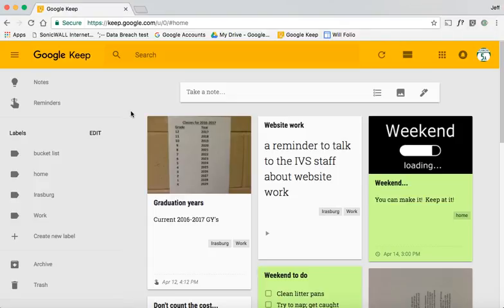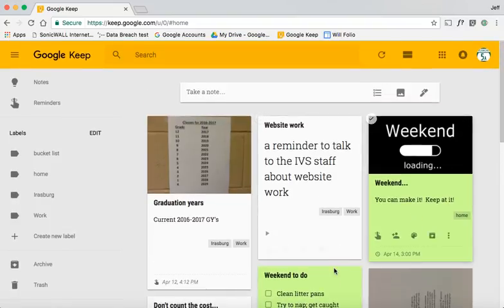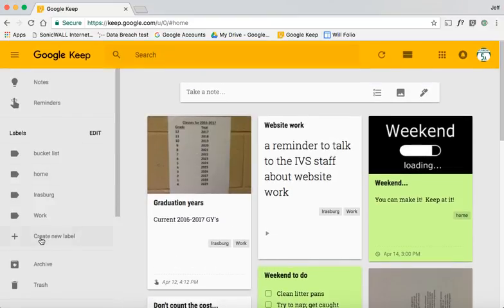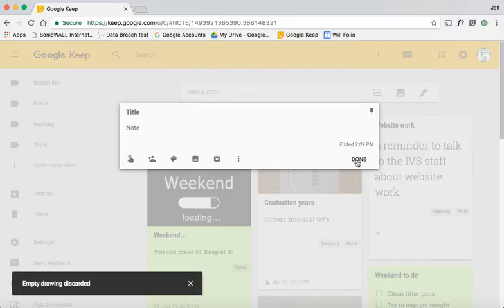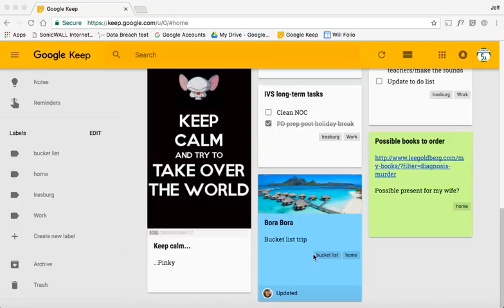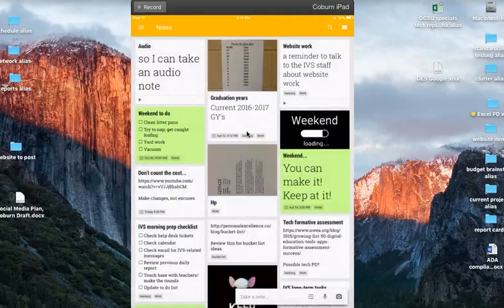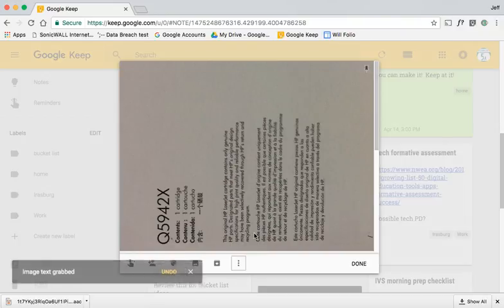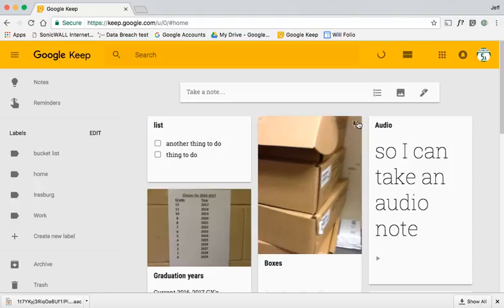Google Keep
An online "to do" list or sticky notes from Google.  Lets you add photos, have checklists, converts images to text, record your voice, organize notes into categories, and a bunch more.